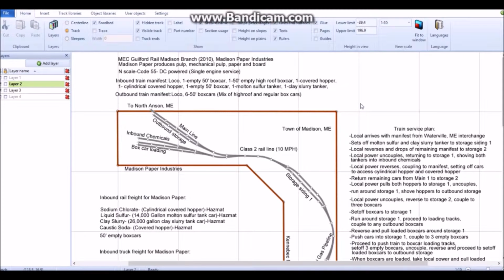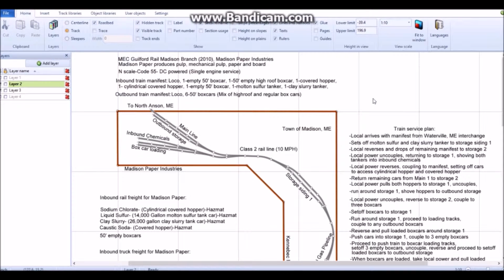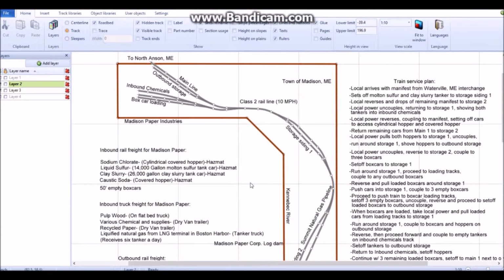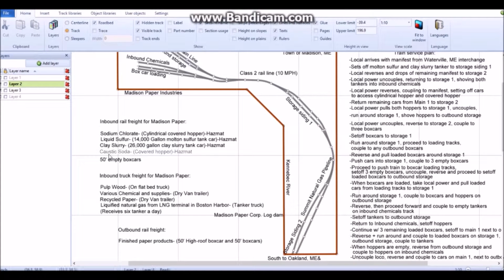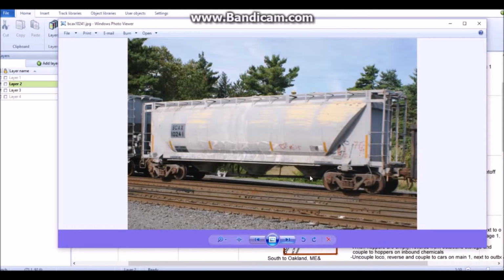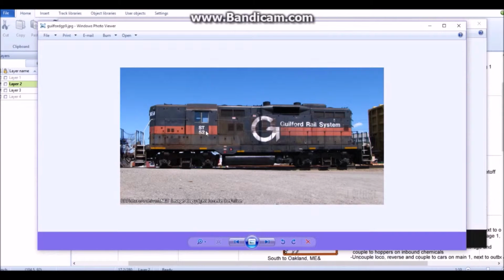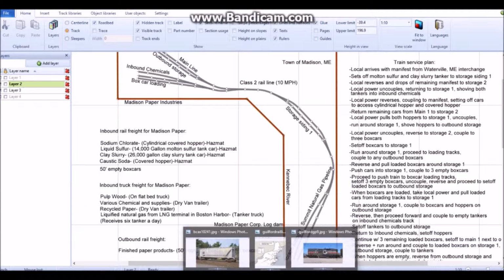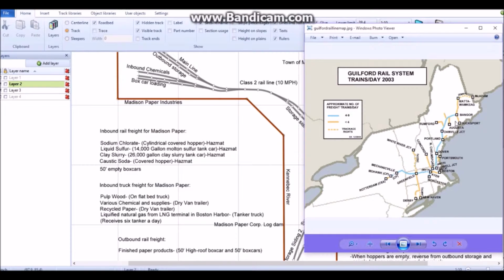N scale layout design. Part 3 of 3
In the final video of the design series of my n scale layout, I discuss the rolling stock I'll be using as well as the freight that is delivered to the mill. I also show images of both the locomotive and freight cars being modeled. Be sure to watch parts 1 and 2 and watch in 1080.